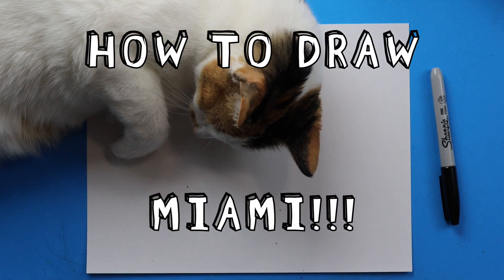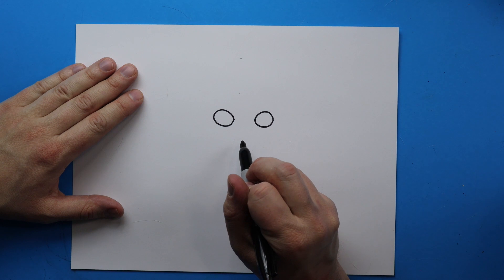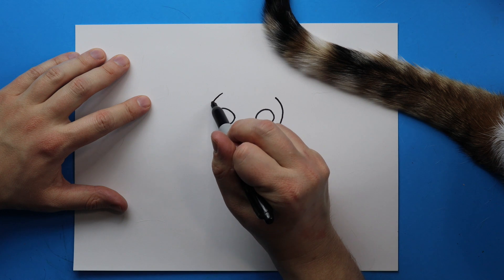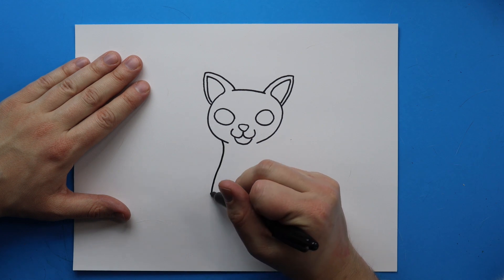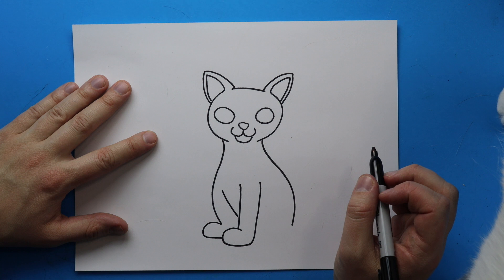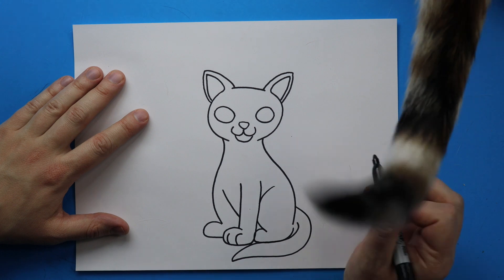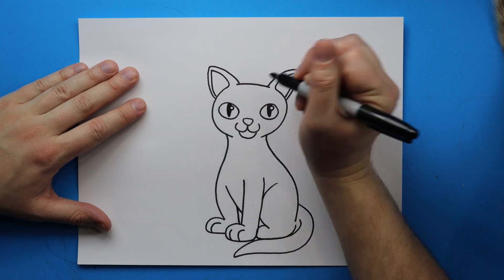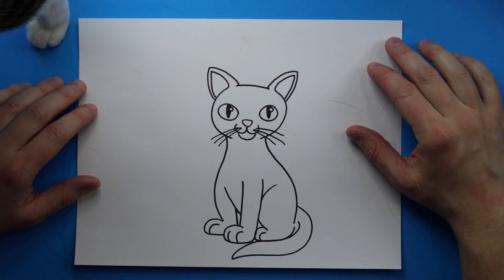How to Draw MY CAT MIAMI!!!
Step by step video on how to draw MY CAT MIAMI!!!

SUPPLIES:
Colored Pencils